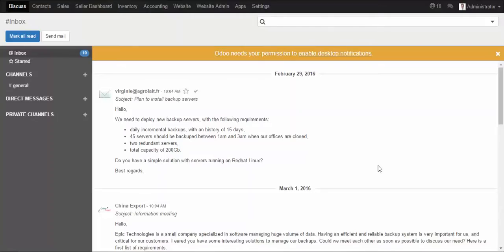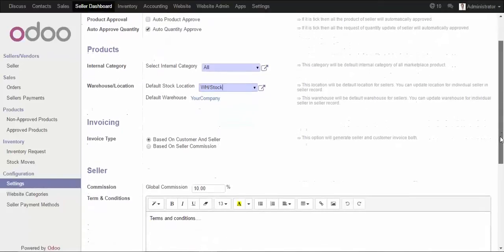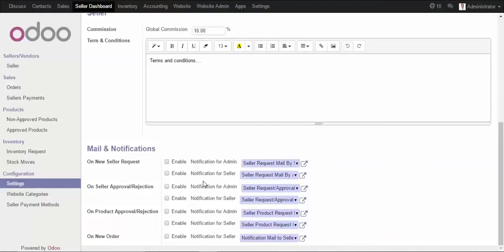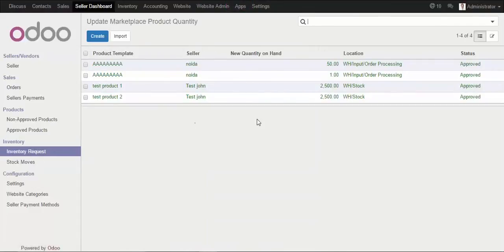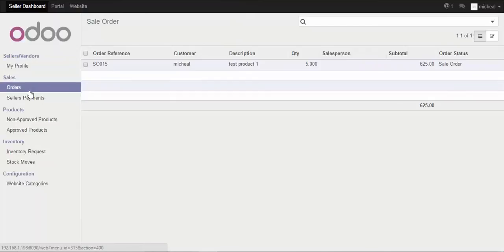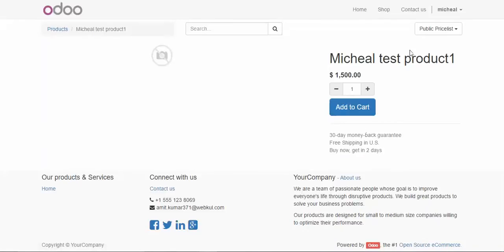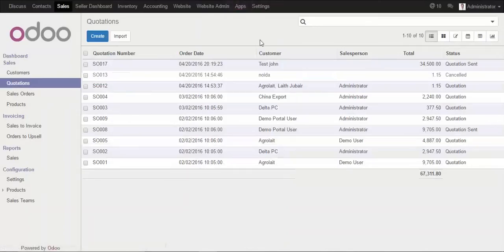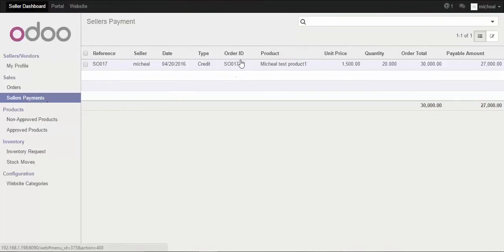Odoo Multi-Vendor Marketplace Installation and Configuration By Webkul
Learn How to install Odoo Multi Vendor Marketplace Module in your Odoo Database.

Odoo Multi Vendor Marketplace module allows you to convert your website into a marketplace where you can allow different sellers to sign up and sell their products.

The Odoo admin can manage the entire marketplace in the Odoo backend. He/she can approve/deny new products request, approve new seller requests.

The module also allows you to set simple or formula based commission rules for every seller separately.

As Odoo is highly customizable so is the Odoo multi vendor marketplace module.
For any customization requests, you can reach out to our Support Team through the following

This tutorial video covers the configuration and working of the module.

1.) Learn how to configure the admin settings for the Odoo marketplace.
2.) How to set up the seller dashboard settings.
3.) Figure out and set the commission for the products for your Odoo Marketplace sellers.
4.) Managing products on your Marketplace.
5.) How to approve sellers and products on your Marketplace.
6.) How to register as the seller for Odoo marketplace.

To know more about Odoo Multi-Vendor Marketplace Module, please visit the following

2. Raise a Ticket via our HelpDesk system